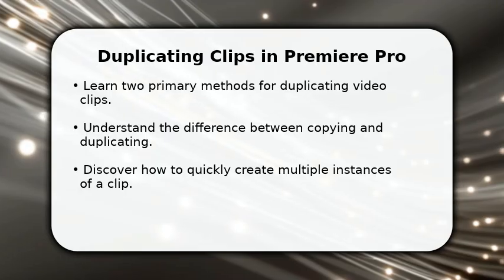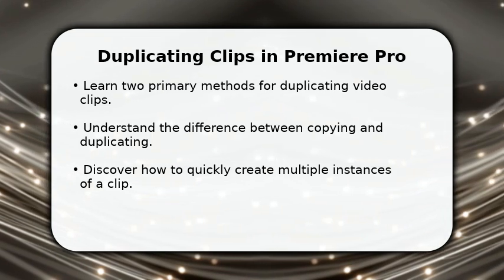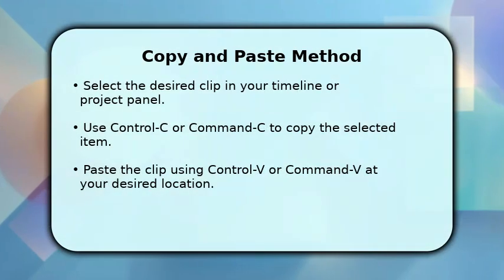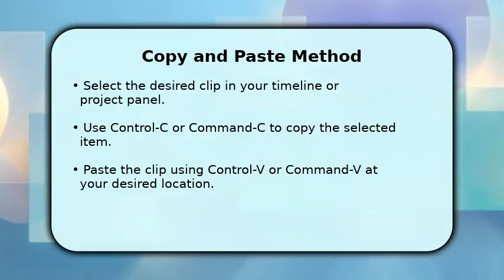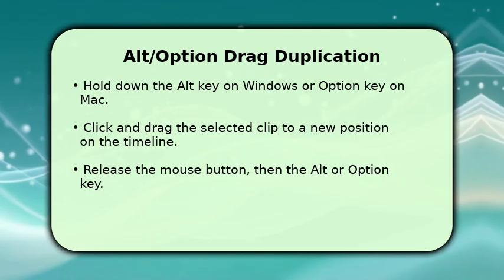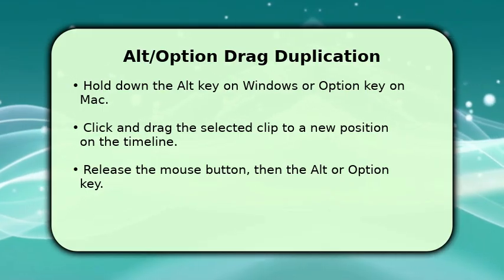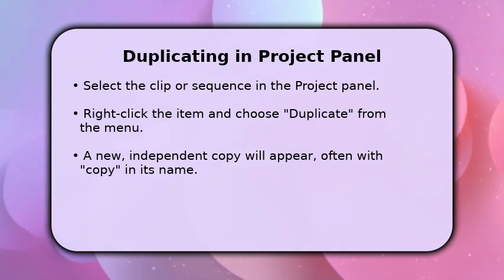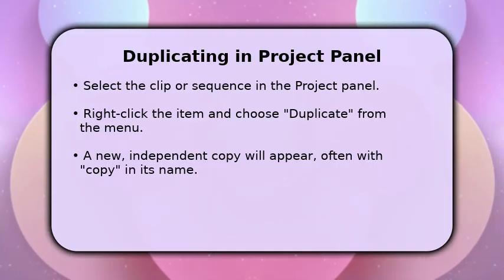How to Duplicate Video in Premiere Pro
▸ :^) How to duplicate video in Premiere Pro is a fundamental skill for editors looking to streamline their workflow and save time. This tutorial will guide you through the process of duplicating a video file in Premiere Pro, covering useful tips and tools to avoid common pitfalls. By following these steps, you'll learn how to create a duplicate of your original video file, making it easier to work with multiple versions of the same footage.

Duplicate video in Premiere Pro is an essential technique for editors who need to work with multiple versions of the same footage. This tutorial will show you how to do it efficiently and effectively, saving you time and effort in the long run. You'll learn how to duplicate a video file, merge the duplicates, and make adjustments as needed, all within the Premiere Pro interface. .